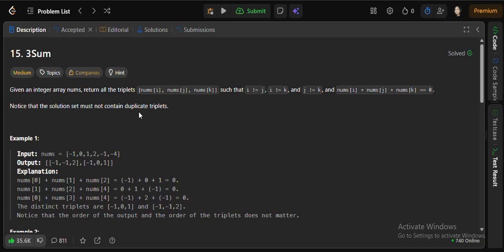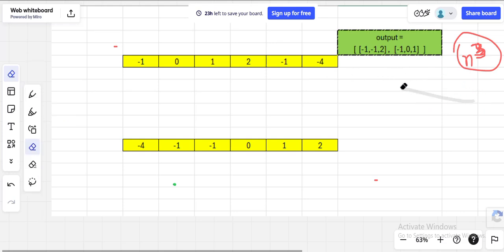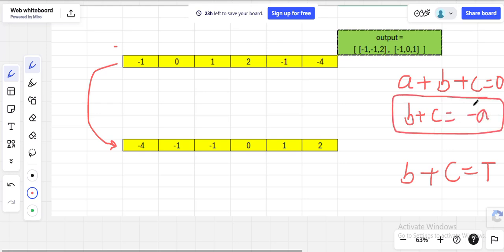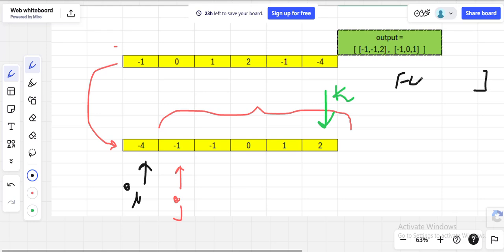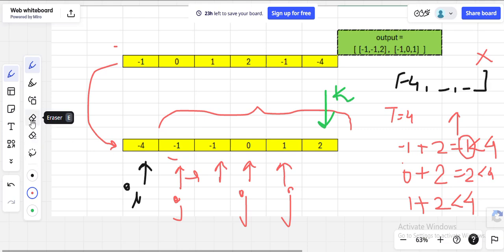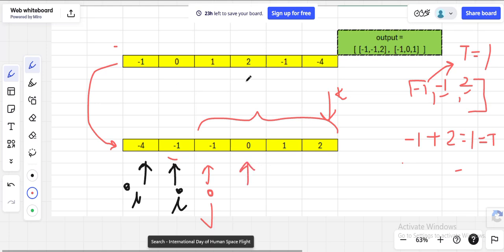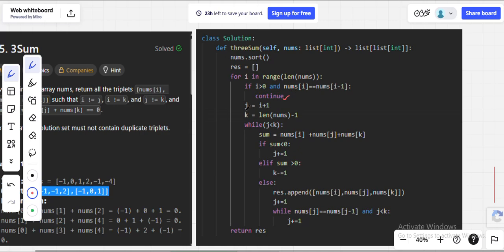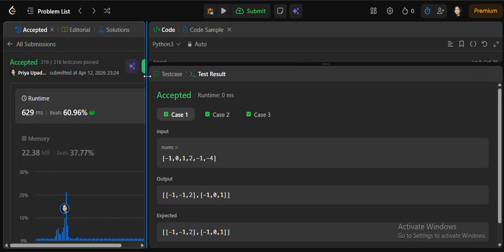LEETCODE 3SUM 15 SOLUTION - Optimized